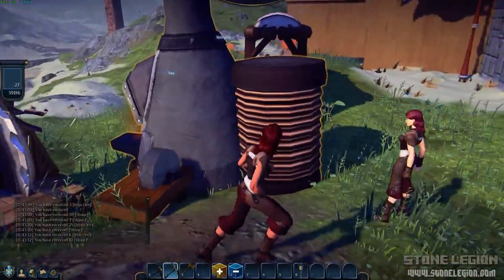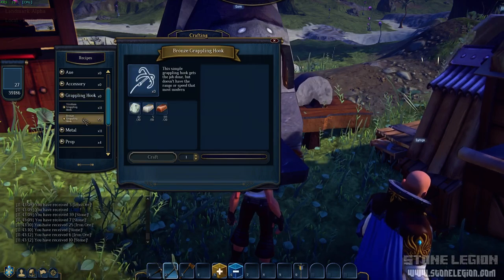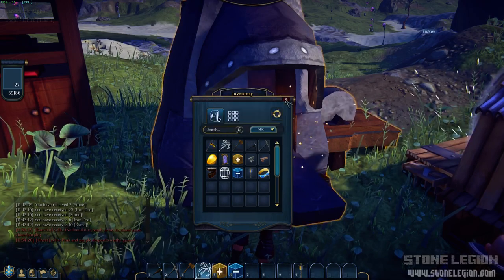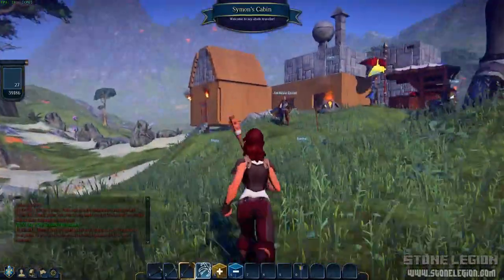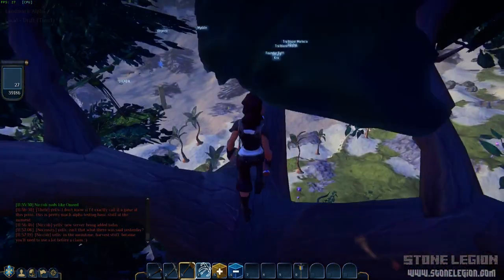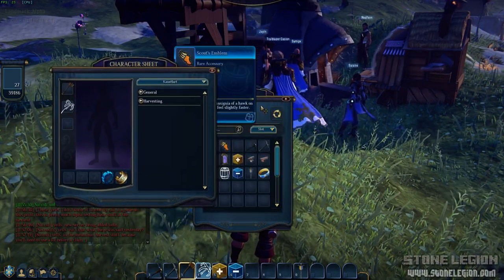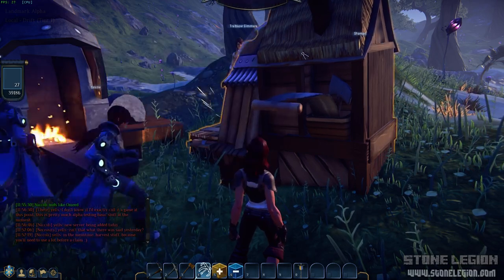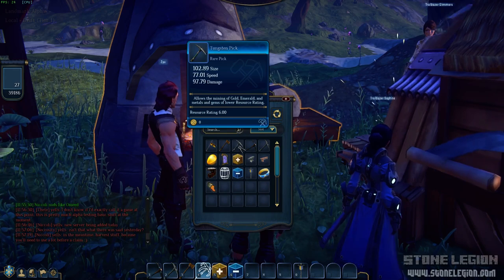Lets Play EverQuest Next: Landmark - Episode 9